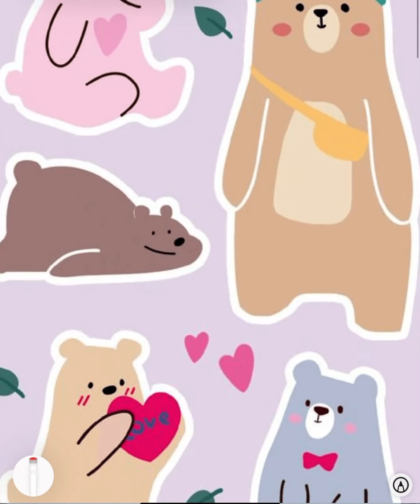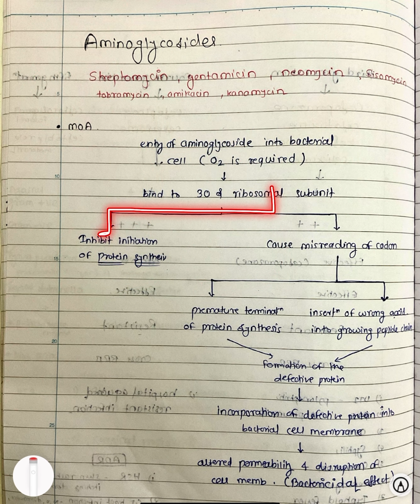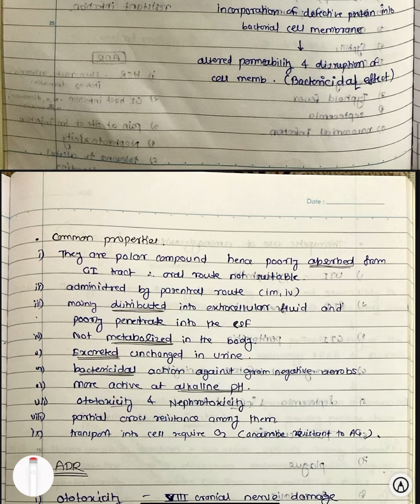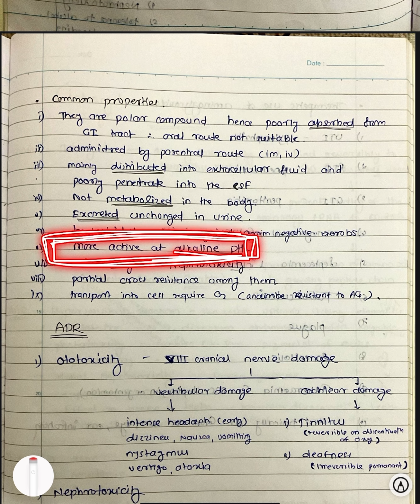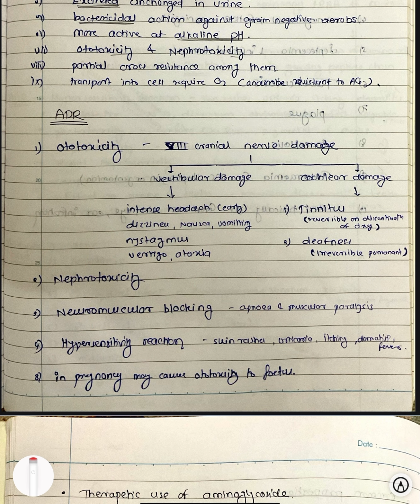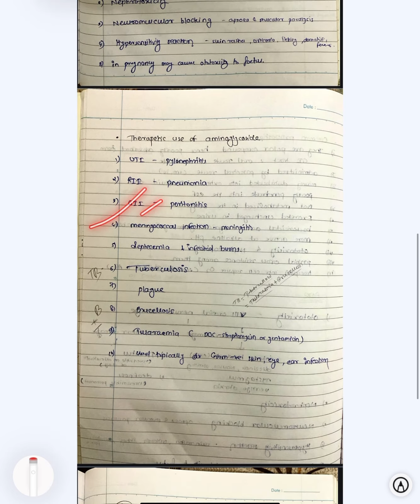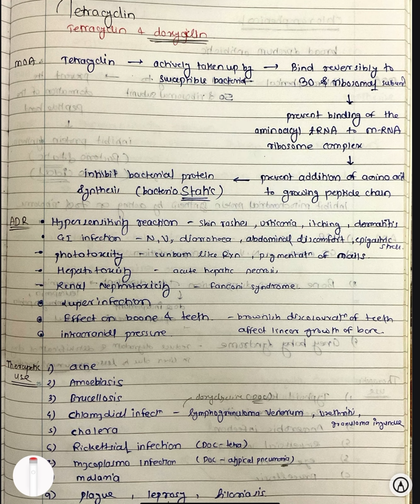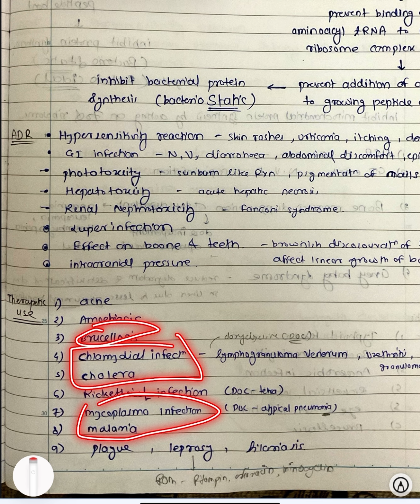Aminoglycosides and tetracyclines ( anti microbial )😵‍💫😵‍💫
All about aminoglycosides and tetracycline 😚